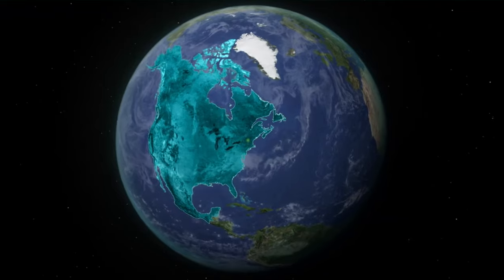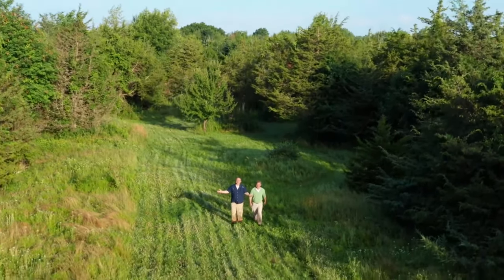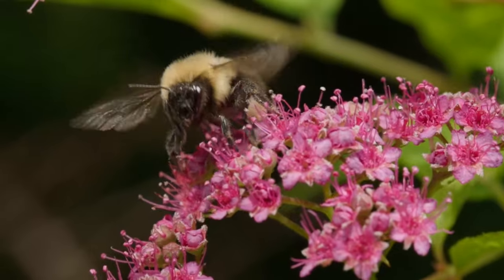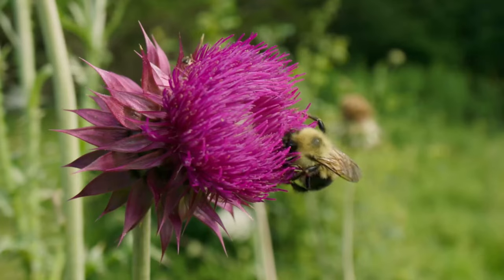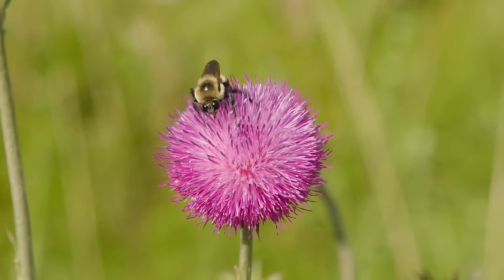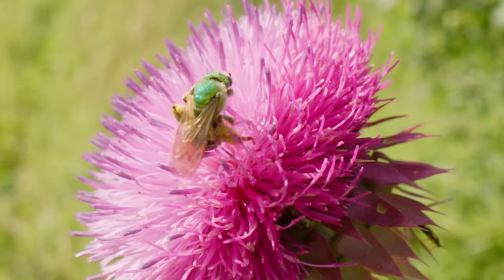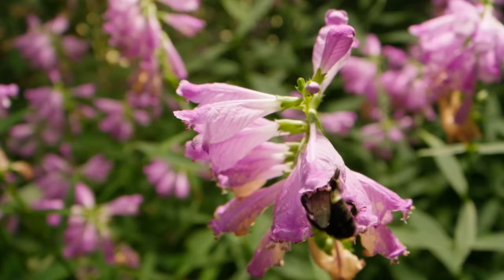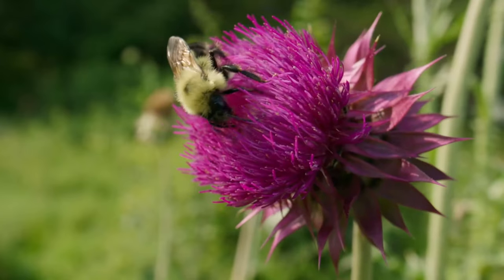Wild Kratts - Bumblezzzz: Meadow of Bumblebees + What If?!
This week's batch of new Wild Kratts episodes have dropped online, so I figured I'd get to posting some clips of said episodes while the time is right. This clip is of Season 7, Episode 10, "Bumblezzzz." The Kratt Brothers discover a meadow of endangered bees, insects vital for pollination.